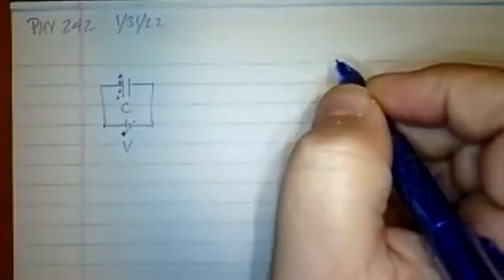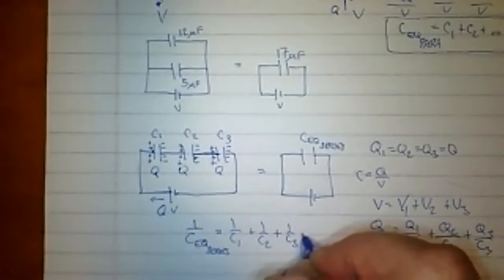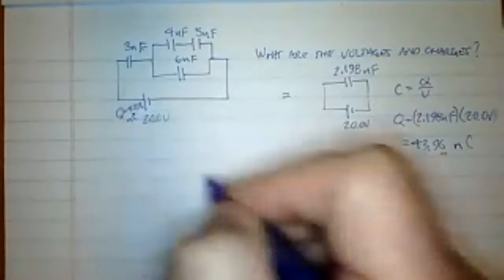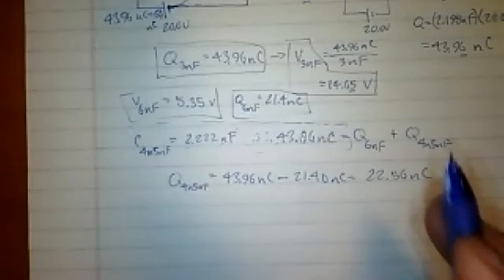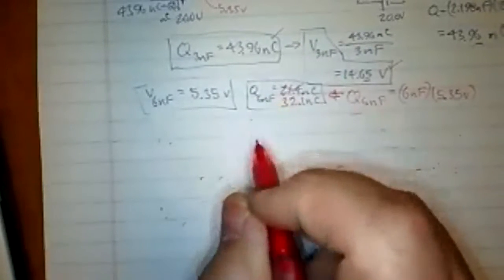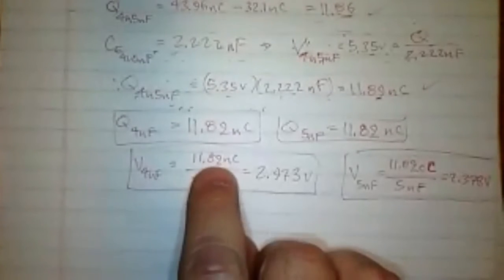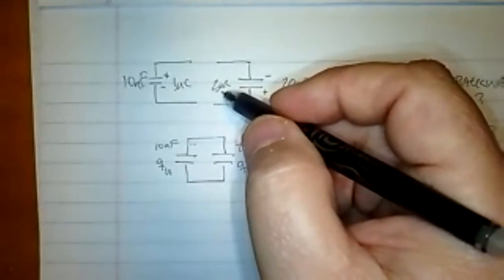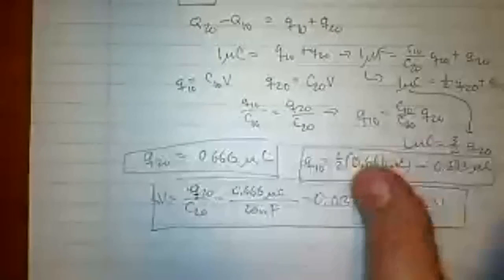Working With Capacitors